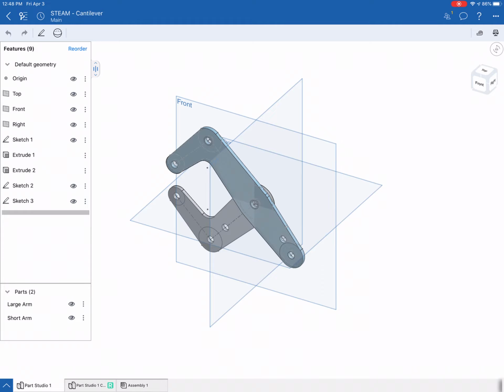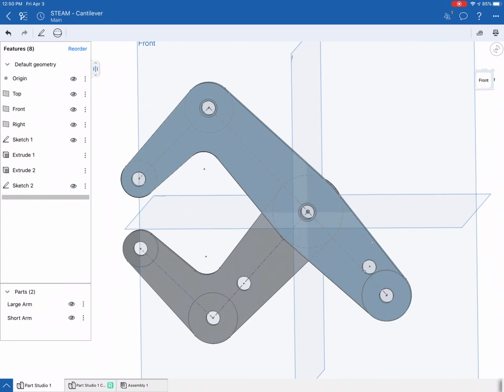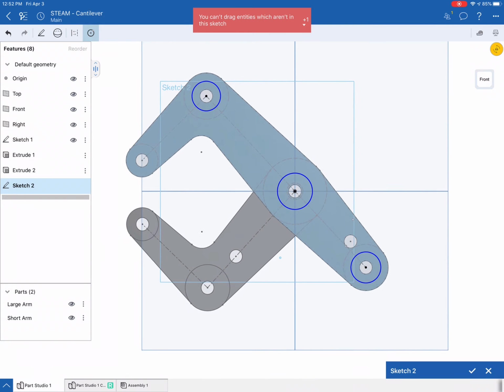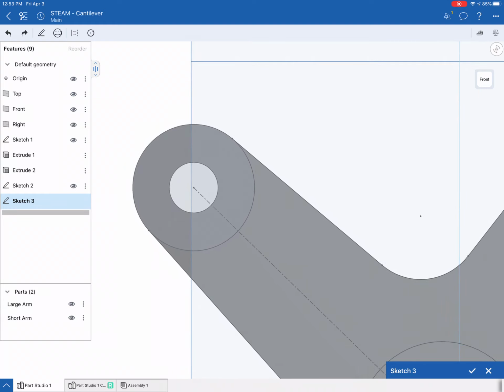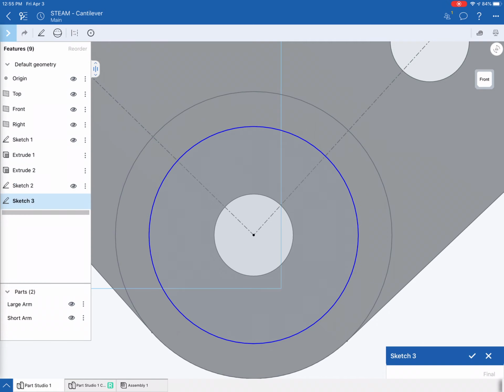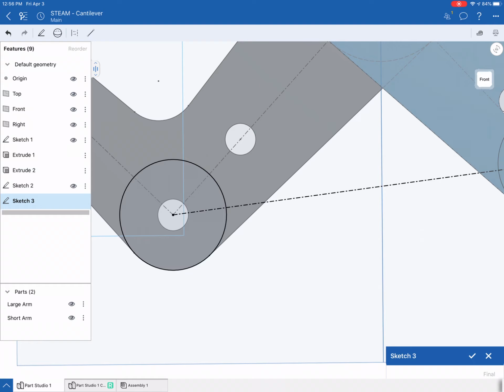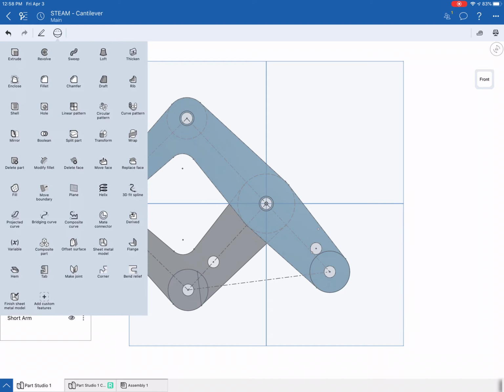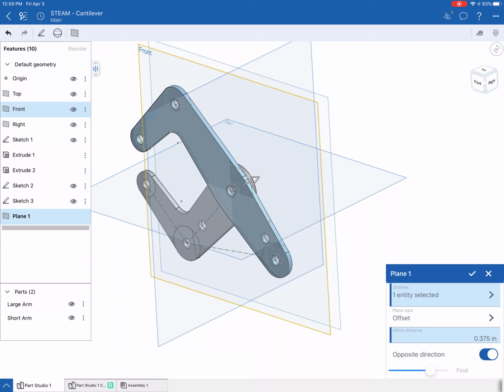Cantilever Clamp 05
Pin sketches and plane offset.